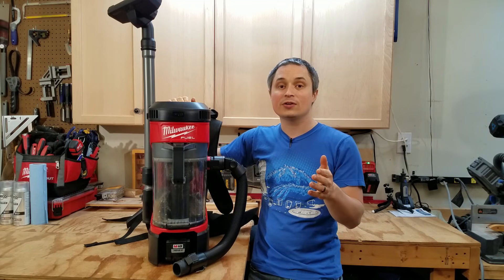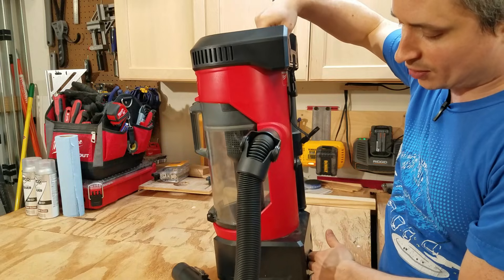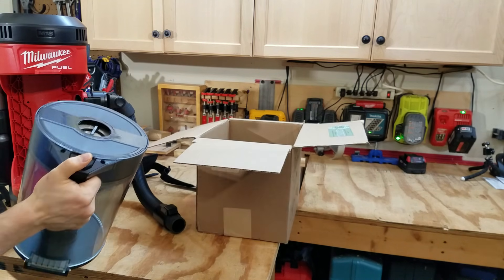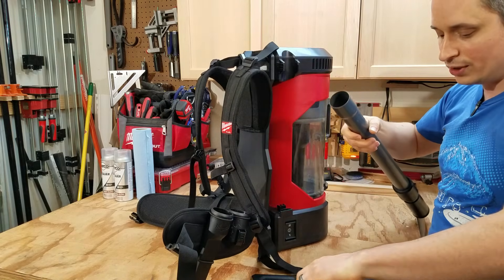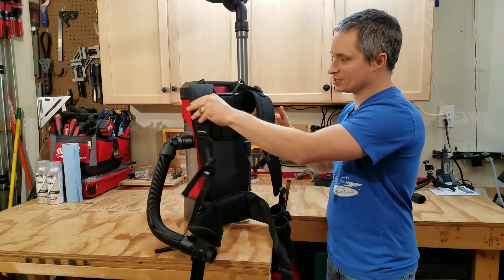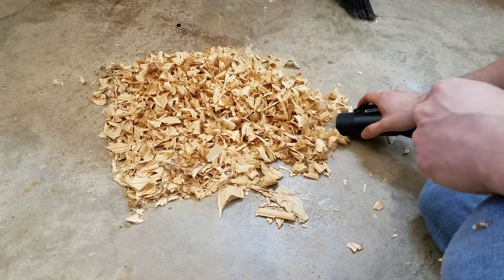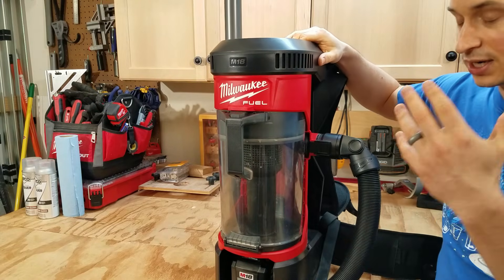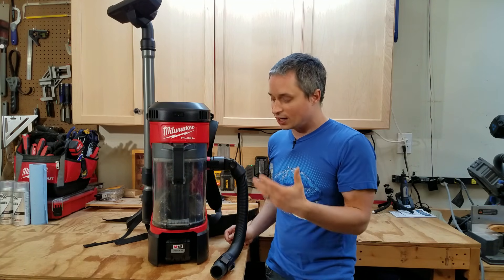Milwaukee M18 FUEL 3 in 1 Backpack Vacuum Review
The Milwaukee 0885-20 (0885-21HD for the kit) 3 in 1 backpack vacuum is a versatile tool great for jobsite cleanup. With 55 CFM and 76" water lift, it offers great performance capabilities with a decent runtime of 25 minutes with a 9Ah battery.